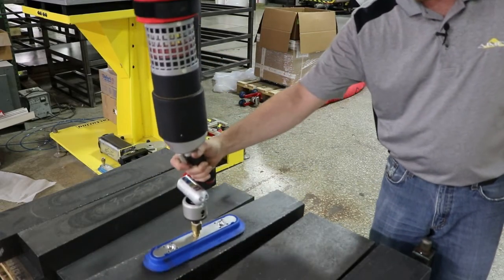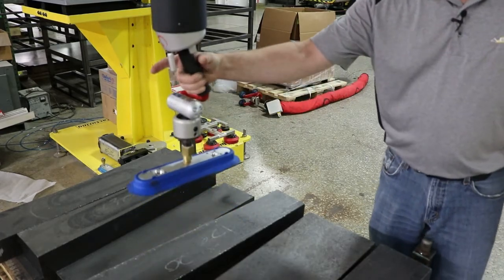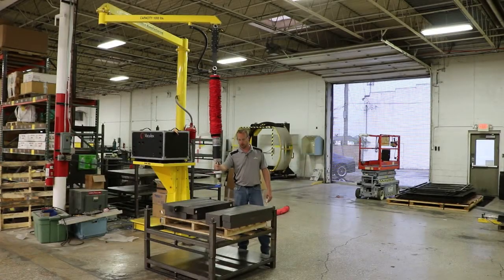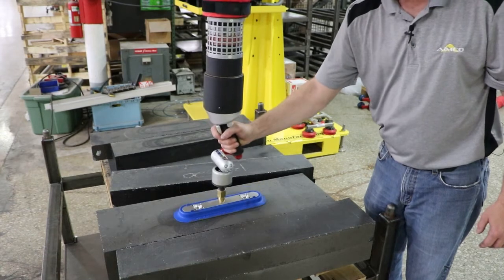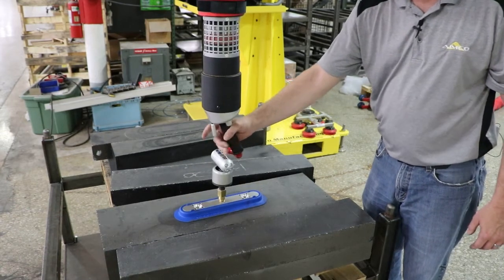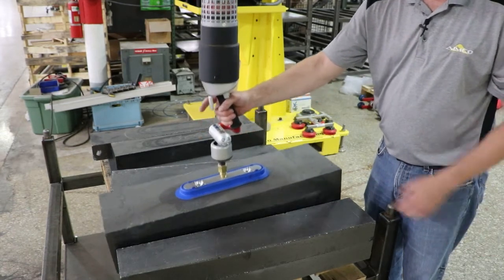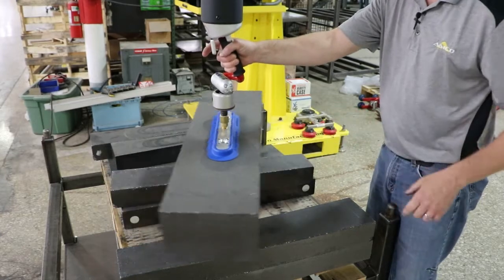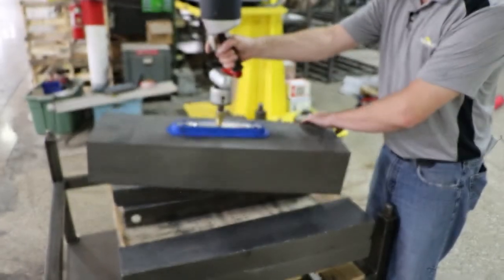AIM6434 Vacuum Tool to Pick Refractory Bricks